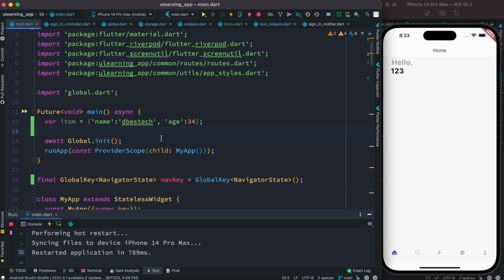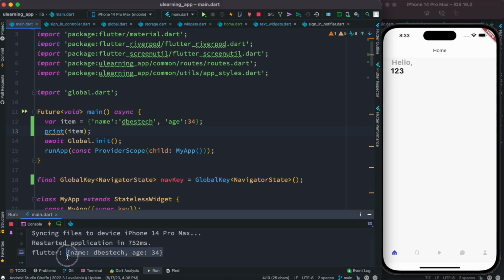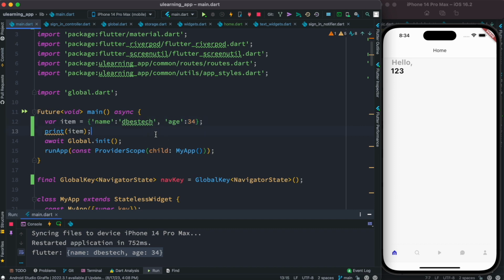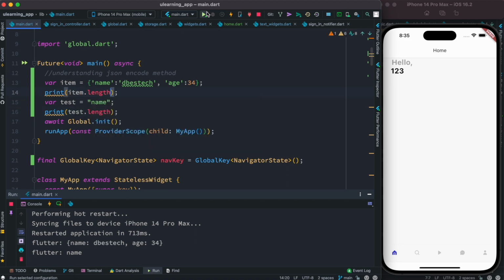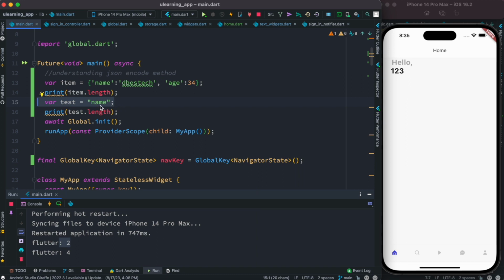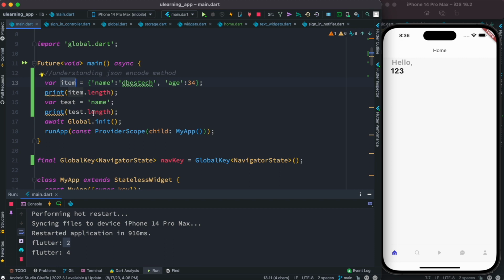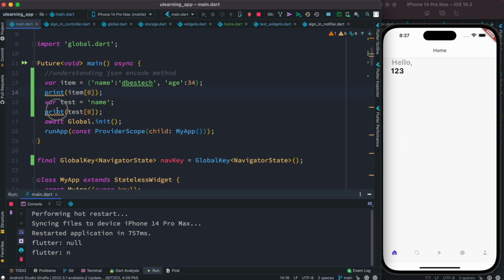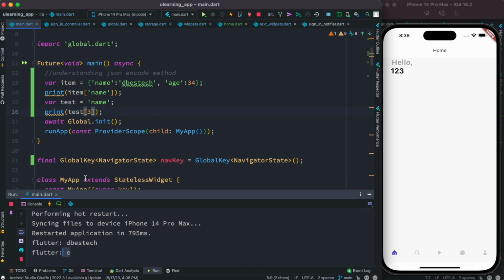Dart map to json string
Learn how to convert dart/flutter map to json string. Here in detail we have covered how to use jsonEncode to convert a map to json string. Solidify your dart understanding from the course below